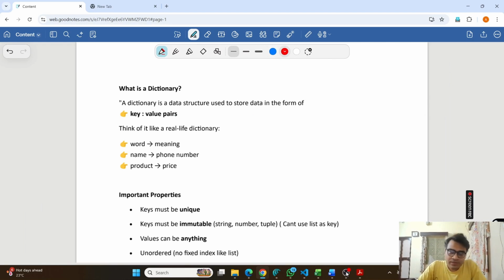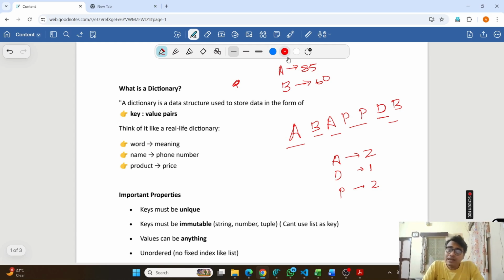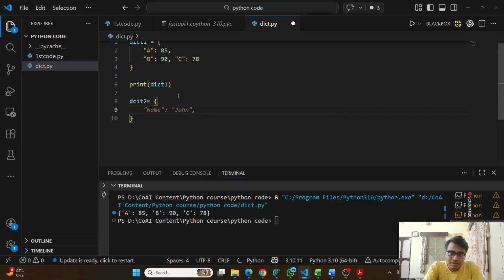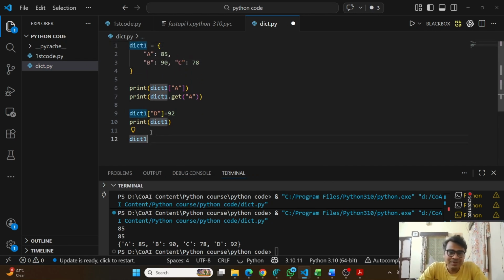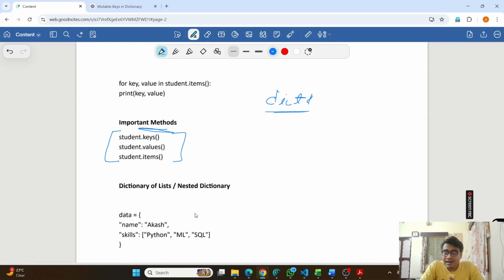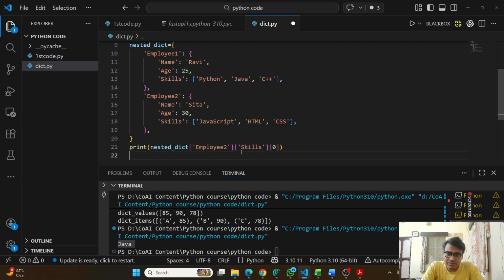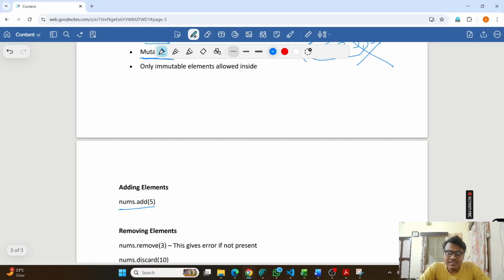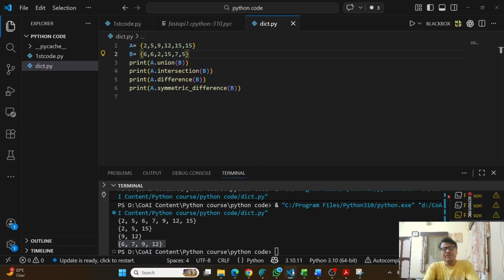Python for AI/ML- Episode 6: Dictionary and Sets explained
Hello everyone! Welcome to the next video in our Python series for AIML. We're continuing our exploration of essential "python data structures" by focusing on dictionaries and sets. This "python tutorial" will guide "python for beginners" through the properties and methods of the "dictionary in python", as well as introduce the "python set" and its operations, crucial for effective "coding" and "python programming".

🚀 START YOUR AI/ML JOURNEY (FREE)
Get your personalised roadmap, structured free courses, and in‑browser code editor to practice
Register today
Here,You’ll find:
-A step‑by‑step roadmap for Data Scientist and ML engineer roles (especially for non‑CS students)
-Structured free learning paths
-A code editor where you can practice without installing heavy tools

👥 JOIN THE AI/ML LEARNERS COMMUNITY

Python installation 2026, Python setup for AI, Python for machine learning beginners, Python for AI and ML, Python for non CS students, Python course for AI, how to install Python for machine learning, Python environment setup, Python for data science beginners, learn Python step by step, Python tutorial for beginners, Python Windows installation, VS Code Python setup, AI ML roadmap, Python programming basics, start AI ML with Python